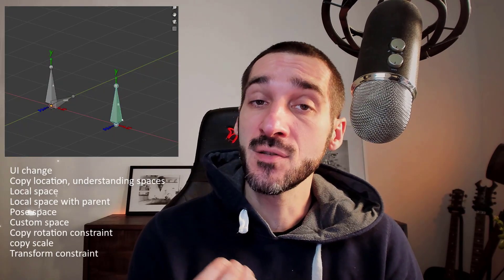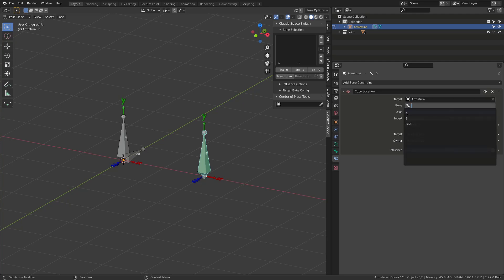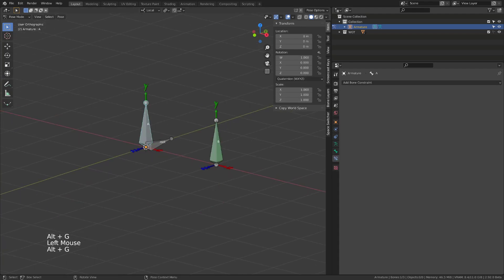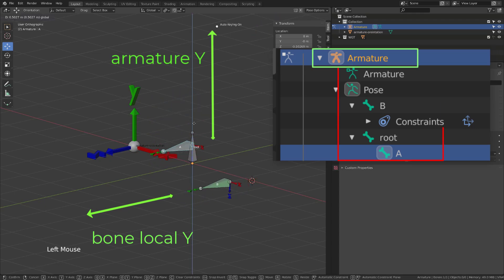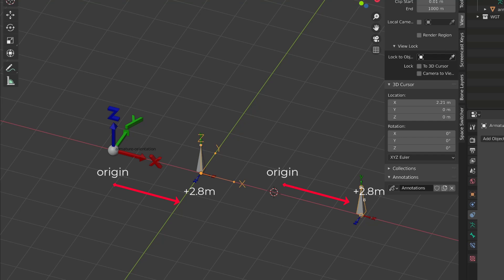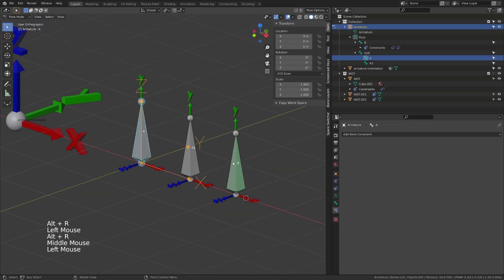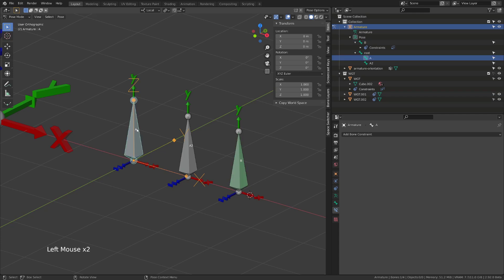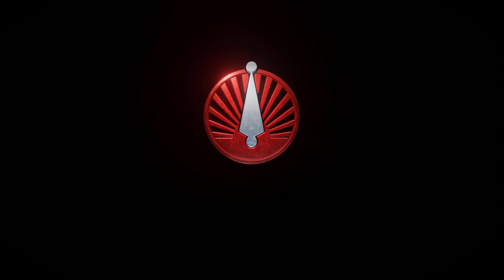Understanding constraint space, Blender 2.92 rigging constraints update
In this video I will show the updates of transform constraints between blender 2.8x and 2.9x. Explain you the different spaces used by constraints in a rig.

00:00 intro
01:21 UI change
02:17 copy location, understanding spaces
02:59 Local space
04:50 Local space with parent
05:44 Pose space
07:14 Custom space
09:54 Copy rotation constraint
13:54 copy scale
15:49 Transform constraint